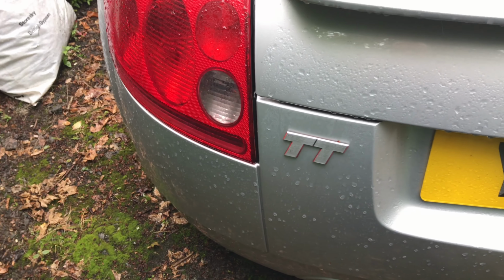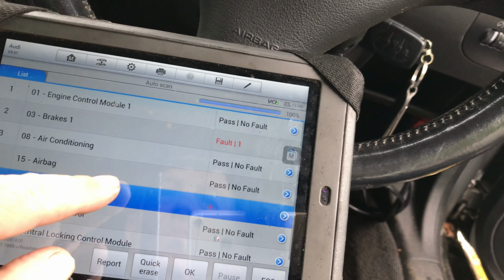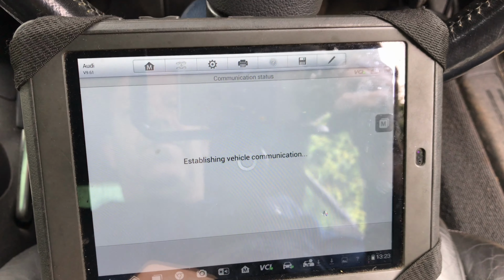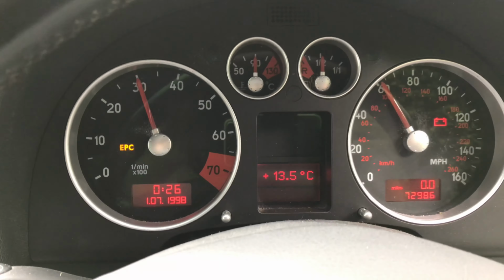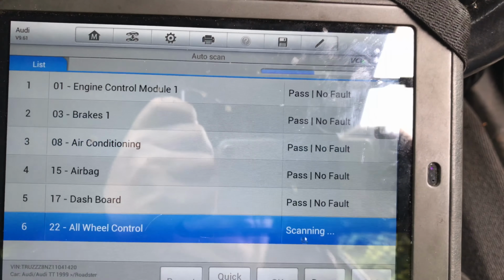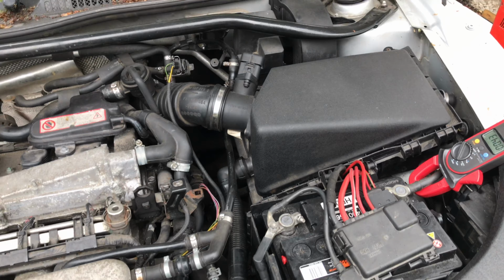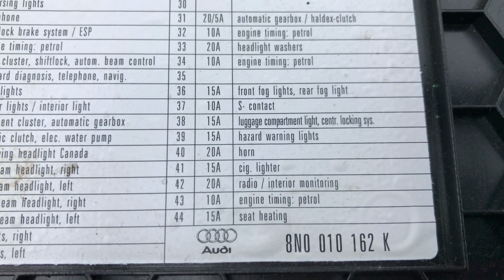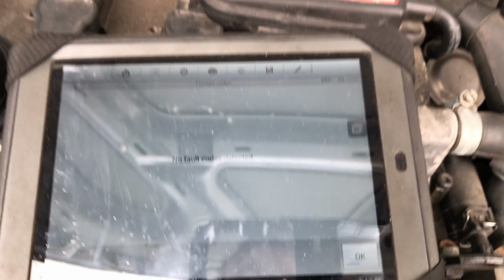AUDI TT (2001) - DASHBOARD/INSTRUMENT PANEL INTERMITTENT! Fault Code 00668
Audi TT with Dashboard not working after sent for repair!